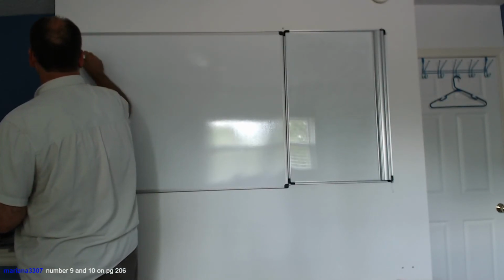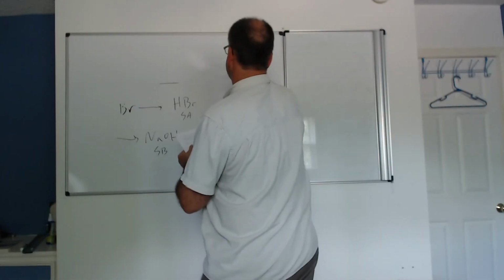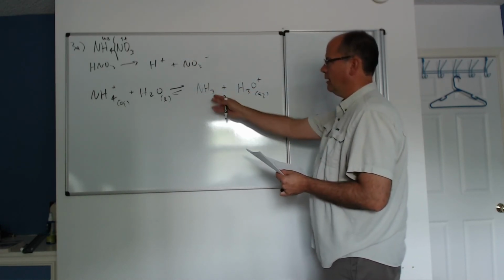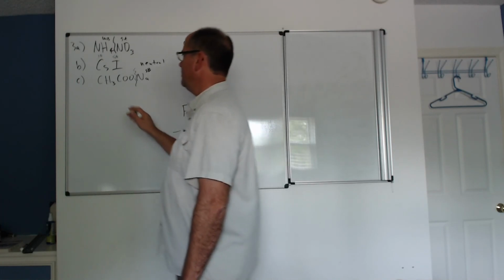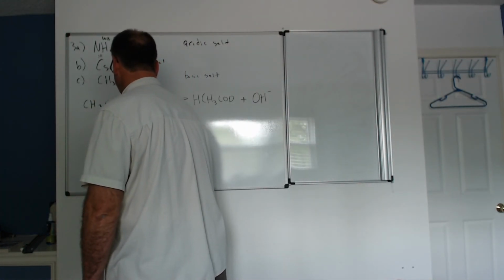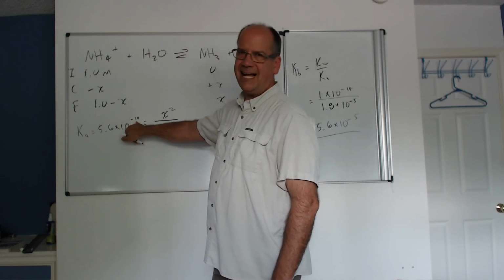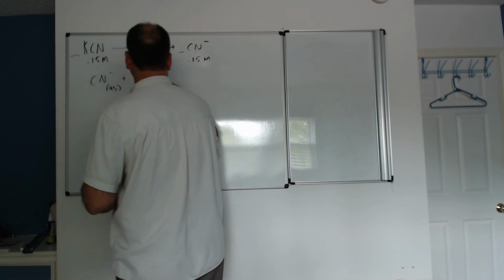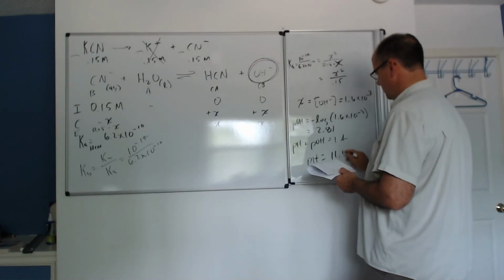Chem AP: Acid & Base Equilibrium Q&A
AP Chem class continued remotely for COVID-19